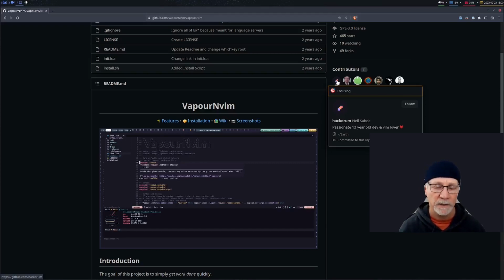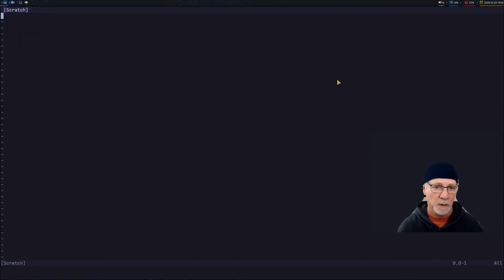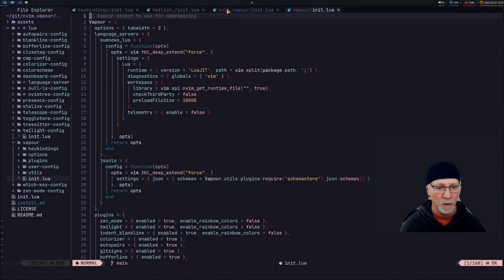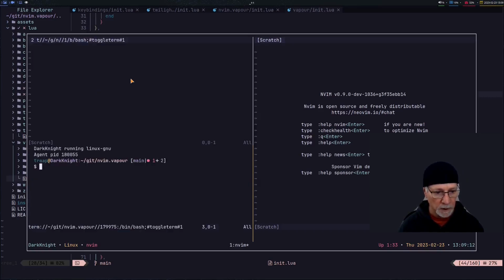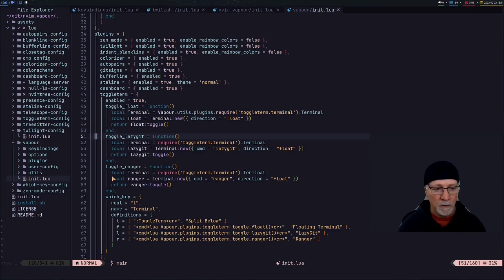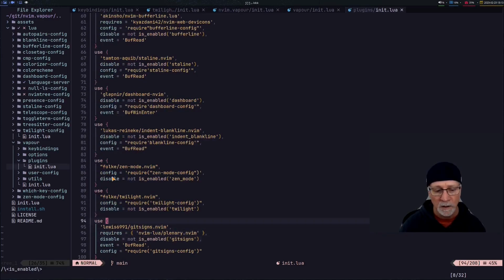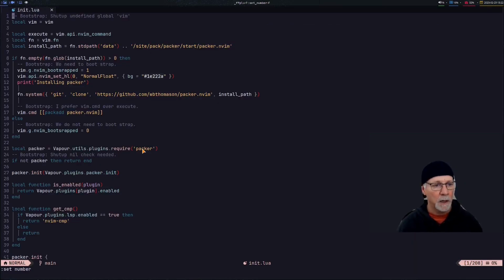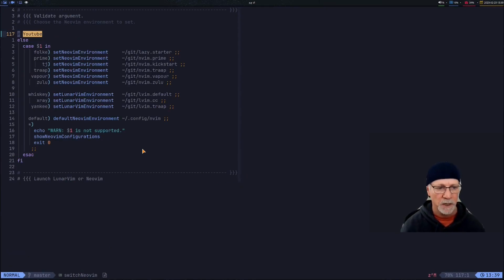Neovim - Environment Hopping - VapourNvim by hackorum 7 of 7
Neovim Environment Hopping

# Time stamps
0:00 Introduction
0:45 Bootstrap VapourNvim
1:21 Restart Neovim
1:37 Which key
2:02 Plugin review
2:30 Zen mode
3:32 Review init.lua
4:50 Floating terminal
6:22 LazyGit
7:14 Ranger
8:00 Plugin review
9:53 Code changes
12:36 Switch Neovim
13:43 Wrap up

# Getting Started
  1. Switch Neovim Overview

  2. Aliases I use
    a. snv - switchNeovim
    b. wnv - whichNeovim

# Neovim Starter Kit Jopping Order
## Example Neovim without package management
  1. default - No kidding ... Neovim without any plugins.
    a. snv default

    a. svn folke

    a. snv tj

    a. snv traap

    a. snv prime
    b. Forked from ThePrimeagen/init.lua

    a. snv zulu

    a. Honorable Mention, Packer
    b. snv vapour